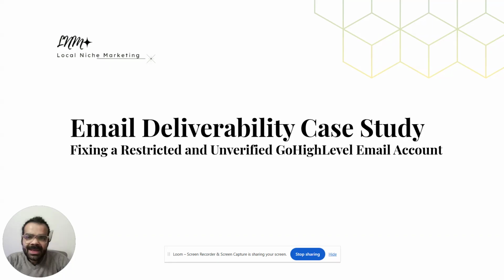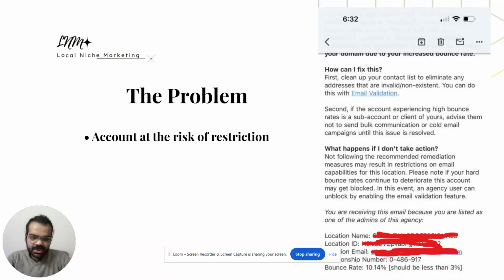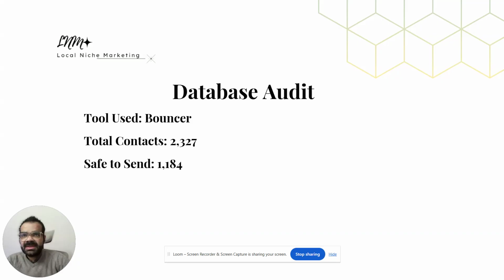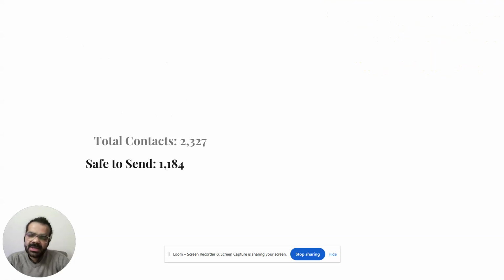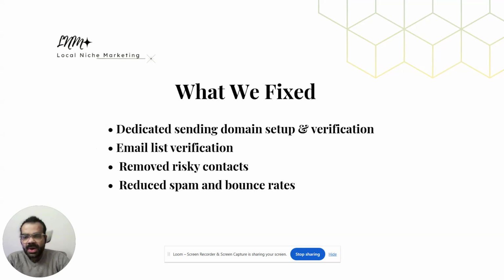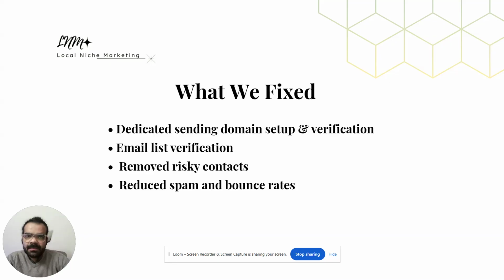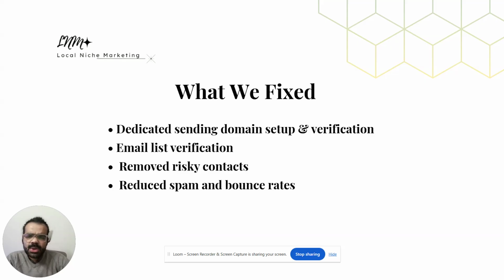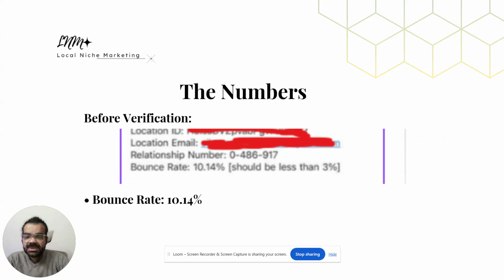GoHighLevel Email Deliverability Fix From 10% Bounce Rate to 0.82% Case Study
Real case study: How we fixed email deliverability in GoHighLevel, reducing bounce rate from 10.14% to 0.82% and achieving a 98.97% delivery rate for a chiropractic business.

In this video, we break down a real New Year email campaign that almost caused an account restriction — and exactly how we fixed it step by step.

 WHAT YOU’LL LEARN:
- Common email deliverability issues in GoHighLevel
- Why dedicated sending domains are critical
- Email list verification and database hygiene
- DNS records explained: SPF, DKIM, DMARC
- How high bounce rates trigger account restrictions
- Best practices to protect your GHL email account

TIMESTAMPS:
0:00 Introduction
0:32 Client problem overview
1:09 Unverified sending domain
1:44 Unclean contact database
1:58 Database audit results
2:24 Before: 10.14% bounce rate
2:49 After: 0.82% bounce rate
 3:41 Solutions implemented
4:47 Final results
5:09 Closing

THE PROBLEM: A chiropractic business preparing a New Year email campaign faced serious deliverability issues. Issues identified:
 - Unverified dedicated sending domain
- Emails landing in spam
- 10.14% bounce rate
- Account warning and restriction risk
- Hard bounces triggering system alerts

Root causes:
1. No dedicated sending domain verification
2. No email list verification
3. Unclean and outdated contact database
4. Improper DNS record setup

THE AUDIT:
We verified the database using Bouncer. Total contacts uploaded: 2,327 Safe to send: 1,184
Problematic contacts: 1,143 (49% of the list)

THE SOLUTION:
1. Dedicated sending domain setup
- Domain fully verified
- SPF, DKIM, and DMARC configured
- All DNS records authenticated

2. Email list verification
- Removed invalid and risky emails
- Cleaned catch-all and disposable addresses
- Kept only verified contacts

3. Database cleanup
- Removed hard bounces and spam traps
- Deleted invalid formats
- Retained only deliverable emails

THE RESULTS:
Before:
- Bounce rate: 10.14% - High spam placement - Active account warnings - Unverified domain

After:
- Delivery rate: 98.97% - Hard bounce: 0.82% - Soft bounce: 0.21% - Fully verified domain - Clean database - No account restrictions - Strong inbox placement

WHY THIS MATTERS: Email deliverability impacts:
- Campaign performance
- Automation effectiveness
- Sender reputation
- Domain reputation
- Account safety
- ROI on email marketing Without proper setup:

Emails go to spam Bounce rates damage reputation Accounts get restricted Campaigns fail With proper setup: Inbox placement improves Engagement increases Sender reputation stays protected Accounts remain safe EMAIL

LIST VERIFICATION TOOLS:
- Bouncer (used in this case)
- ZeroBounce - NeverBounce
 - NeverBounce

PRO TIPS: - Verify your domain before bulk sending - Clean your list before every major campaign - Monitor bounce rates weekly - Remove hard bounces immediately - Warm new domains gradually

We specialize in:
 - GoHighLevel email deliverability
- Dedicated sending domain setup
- Email list verification and cleaning
 - DNS records configuration
 - Facebook Ads, Google Ads, LinkedIn Ads